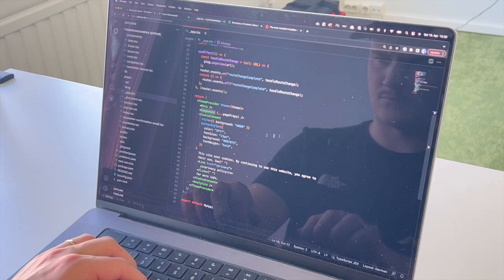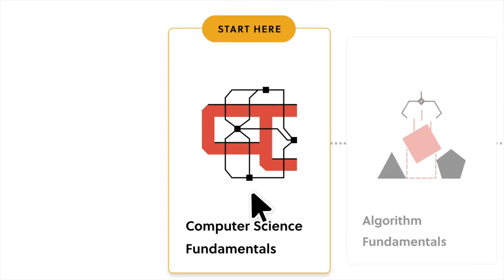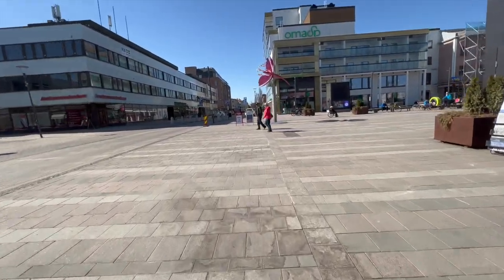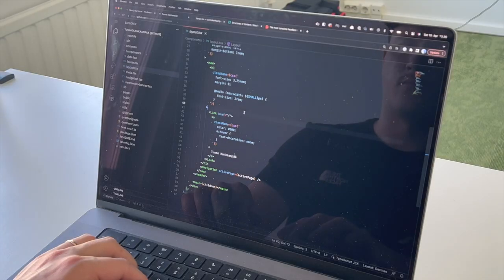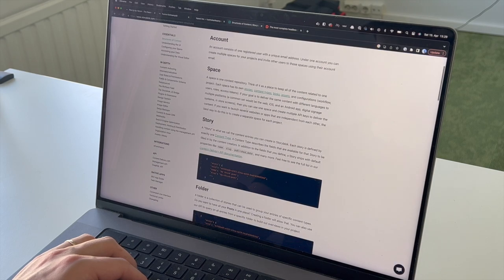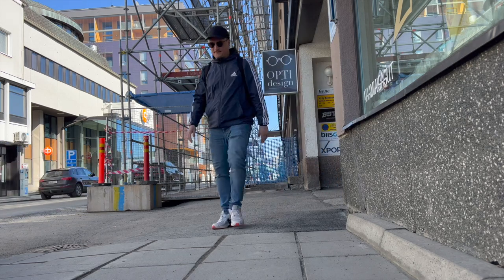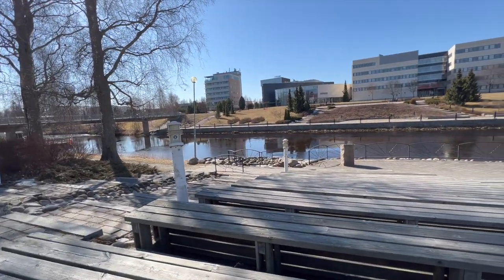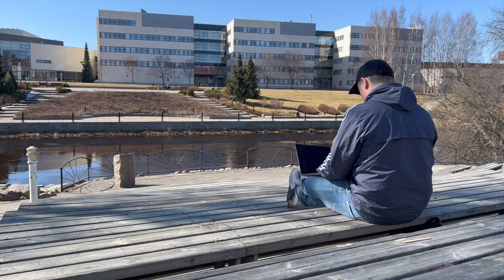Day in the Life of a Software Engineer - Coding outdoors 🌴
This is the first person view vlog of my day in a life of a software engineer. Today I coded some Next.js and worked on updating my own website.

💻 MY GEAR
MY CODIGN LAPTOP
MY MOUSE
MY KEYBOARD
MY MICROPHONE
MICROPHONE BOOSTER
MY MICROPHONE ARM
MY CAMERA
MY STREAMING LIGHT